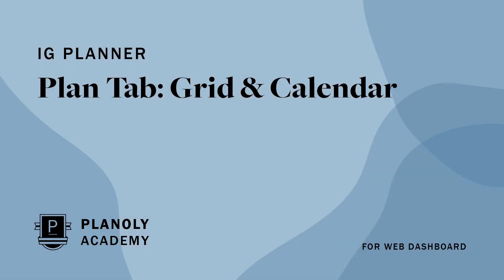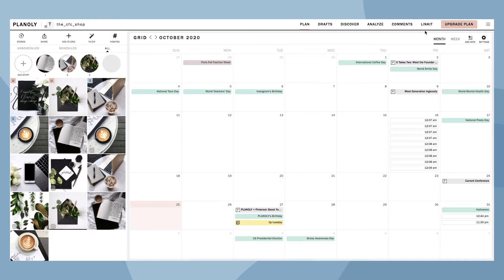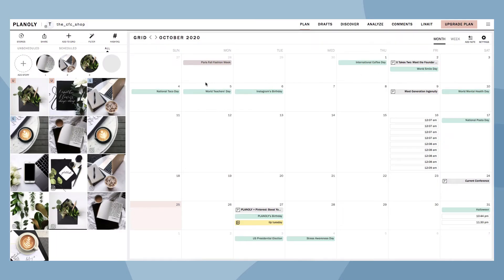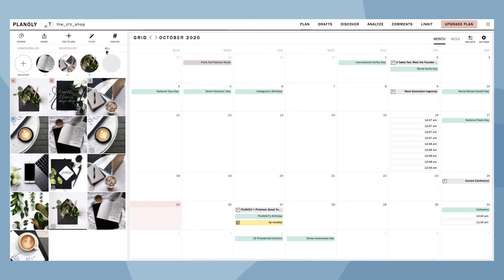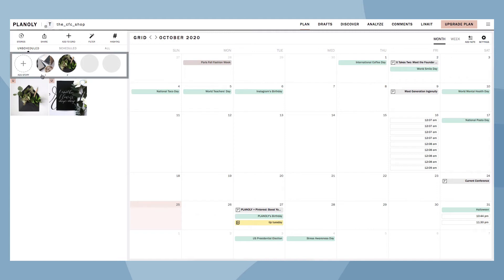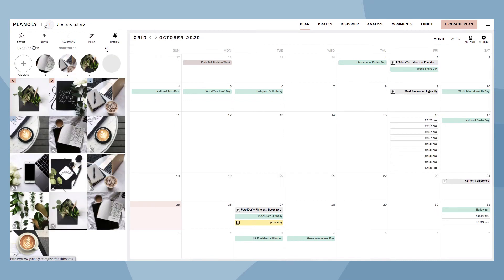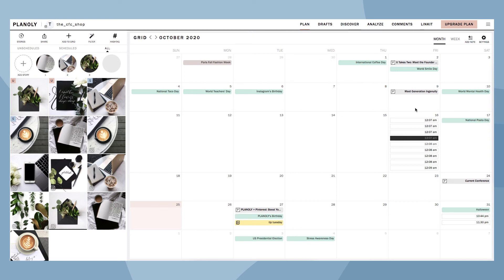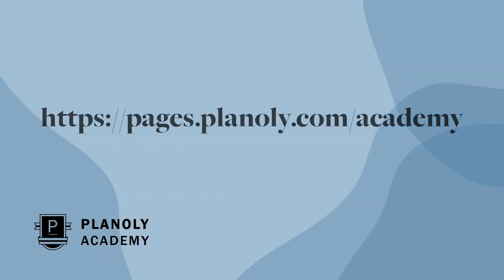PLANOLY Grid & Calendar: How to Use Our Web Instagram Planning Tools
Learn how to use PLANOLY's Plan tab on our web dashboard. Schedule and plan your Instagram posts and stories with PLANOLY's IG Planner tools.

Using our IG Planner Plan tab, you can plan, schedule, and organize your grid or IG Story right from your computer. We pull in your IG accounts' last 18 posts to help you visually plan, organize, and maintain a consistent feed. Use the Scheduled view section to view all the content you've previously uploaded and have scheduled for posting. Use the Unscheduled view to keep track of content you've uploaded that have not been scheduled. Find all of the planned IG Story content you have scheduled on your Story Bar. Use the Story Bar to plan and upload and Instagram Story content you have.

Learn how to read and use your calendar view to easily see your scheduled posts. Toggle between Monthly and Weekly view for ease of planning.

Subscribe to our channel to learn more about PLANOLY's amazing tools and products. to find more tutorials and how to guides on how to use IG Planner and other PLANOLY tools.